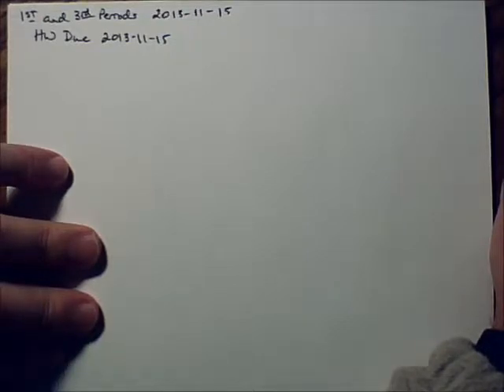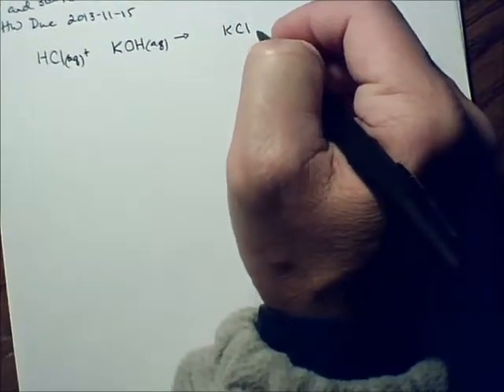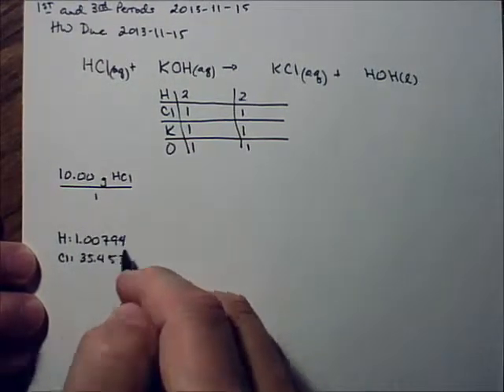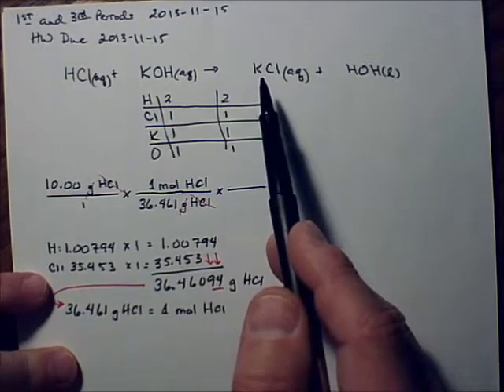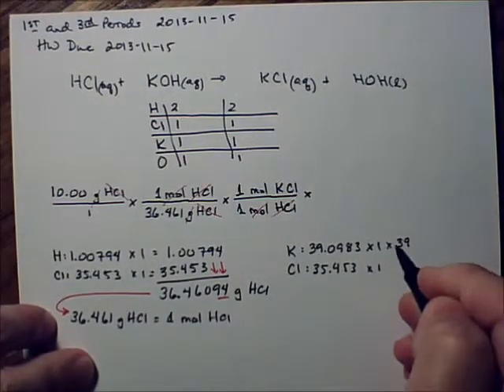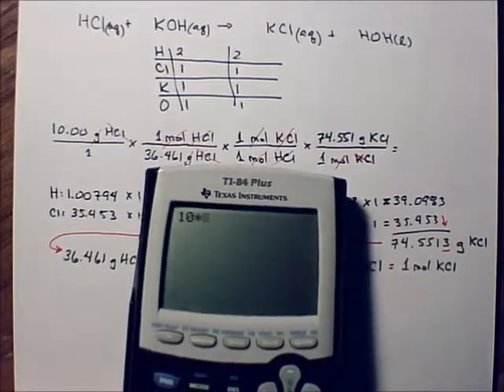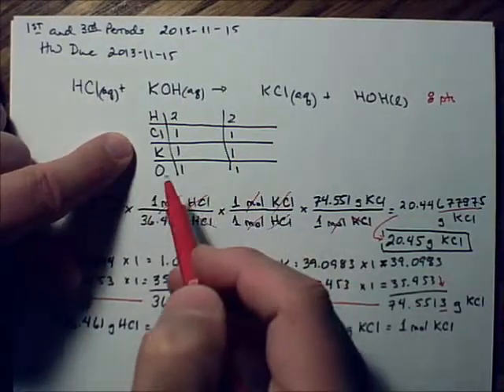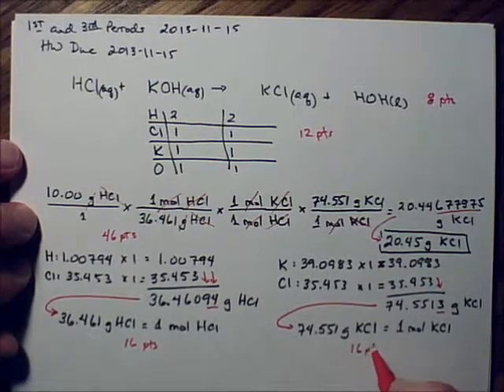Mass to mass stoichiometry